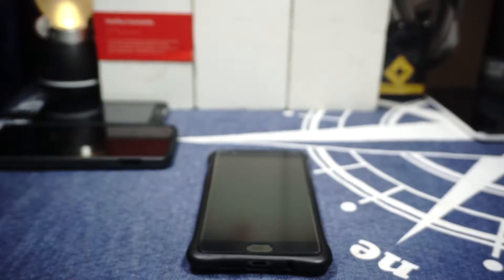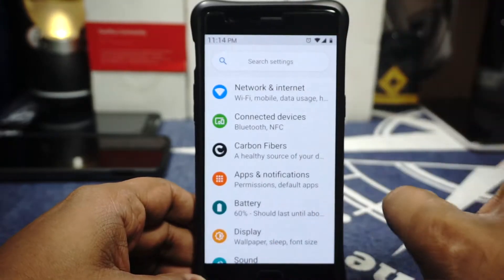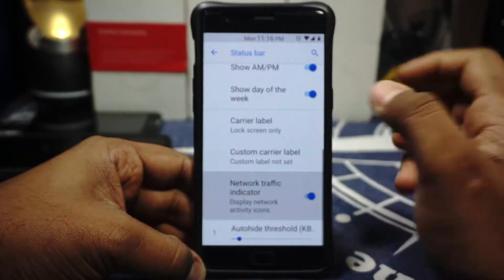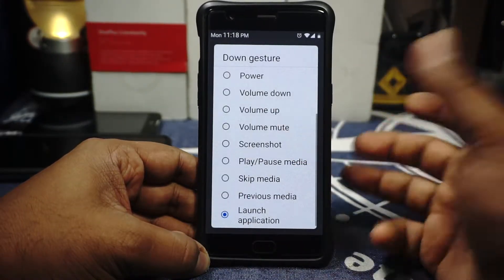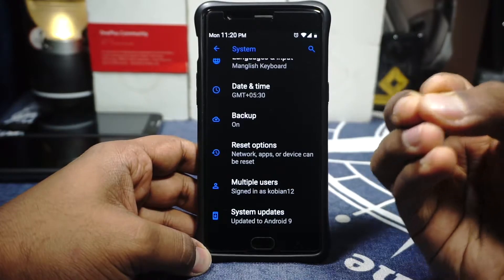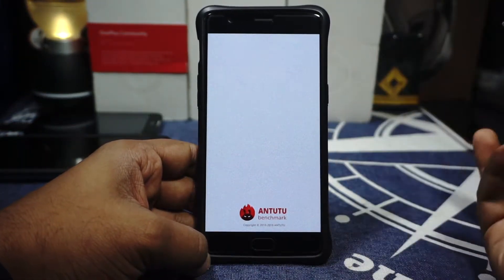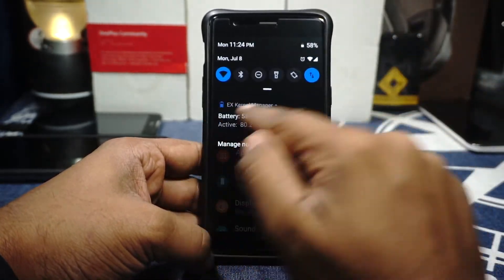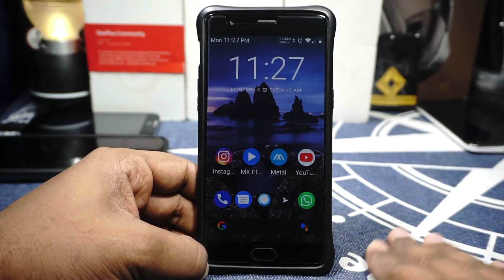CarbonROM 7 [Pie|Android 9.0] For OnePlus 3/3T (Rain)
CarbonROM Kickin in Strong!